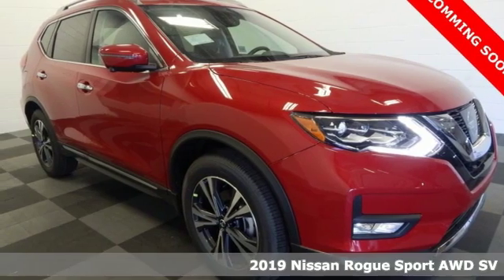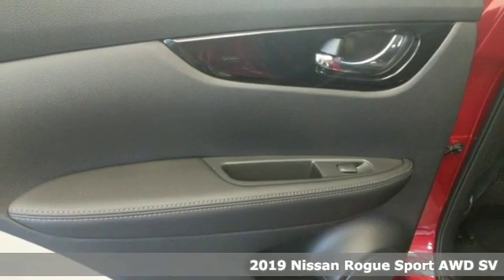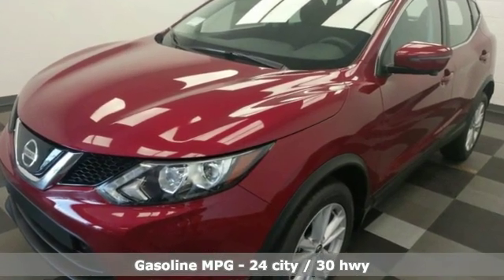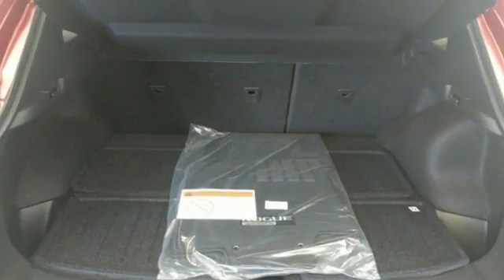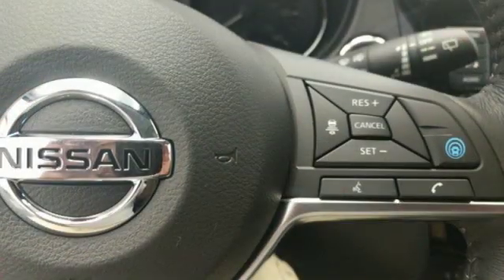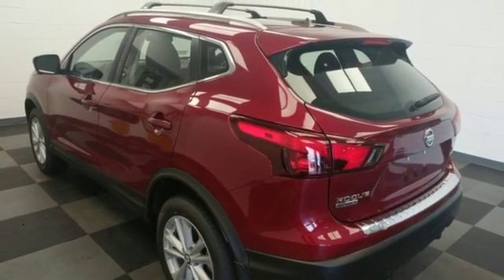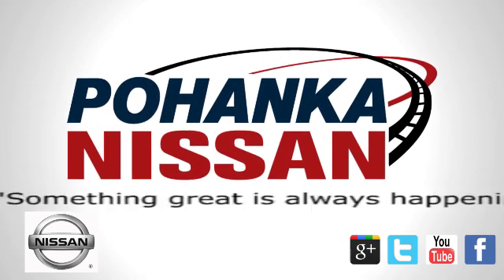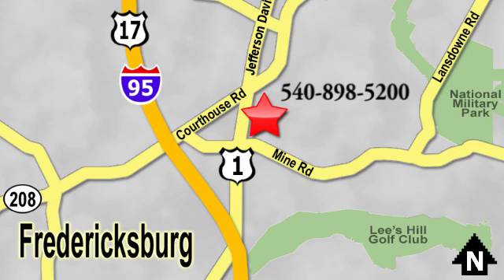New 2019 Nissan Rogue Sport Richmond VA Fredericksburg, VA PKW336702 - SOLD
Year: 2019
Make: Nissan
Model: Rogue Sport
Trim: SV
Engine: 2.0L 4-Cylinder
Transmission: CVT with Xtronic
Color: Red
Interior: Charcoal
Stock #: PKW336702
VIN: JN1BJ1CRXKW336702
Scarlet 2019 Nissan Rogue Sport SV AWD CVT with Xtronic 2.0L 4-CylinderbrbrHOME OF THE LIFETIME WARRANTY. 24/30 City/Highway MPGbrbrbrWe make every effort to provide accurate information, please verify options and price before purchase, Pohanka is not responsible for errors or omissions. All vehicles subject to prior sale. Quoted price available on in-stock units only. All prices are exclusive internet prices only. Financing is subject to approved credit through designated lender. Price plus tax, tags, dealer processing fee of $799 and freight of $810 - $1100. All customers will qualify for all manufacturer rebates and incentives included in the price, some require financing through the manufacturer. Some manufacturer rebates are not compatible with special manufacturer finance offers. Manufacturer Rebates and incentives are valid during the time period set by the manufacturer and are subject to change without notice. Additional manufacturer rebates and incentives may apply to those who qualify and may lower the sales price. 2 or more available at this price.

Address:
5200 Jefferson Davis Hwy